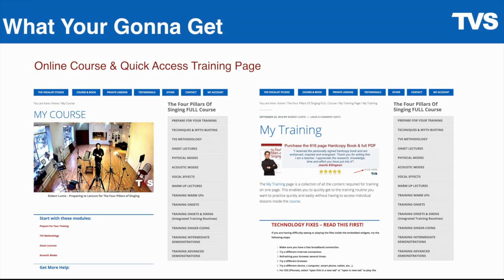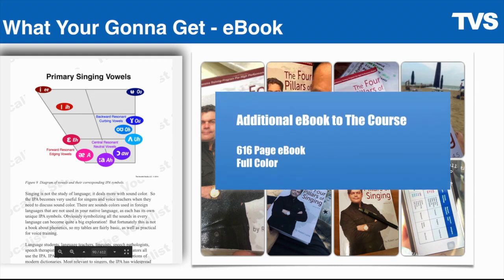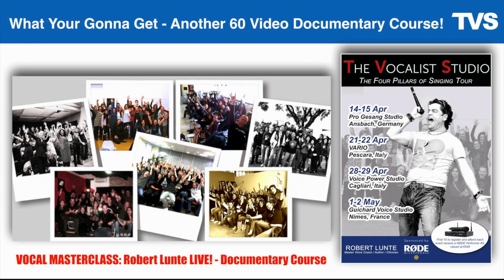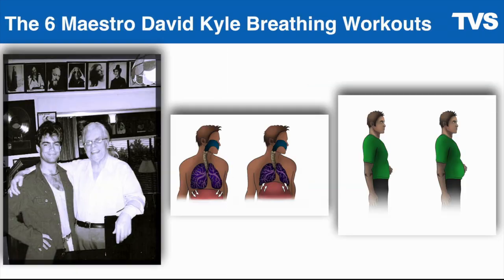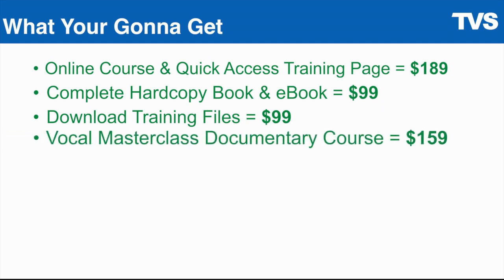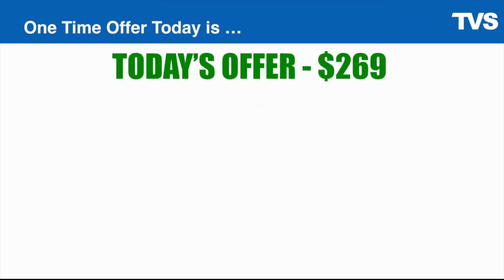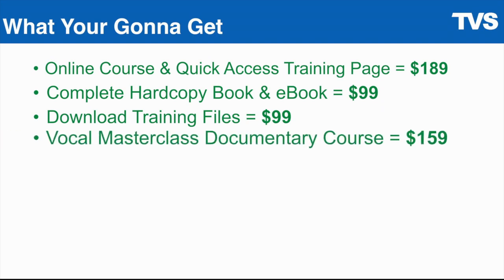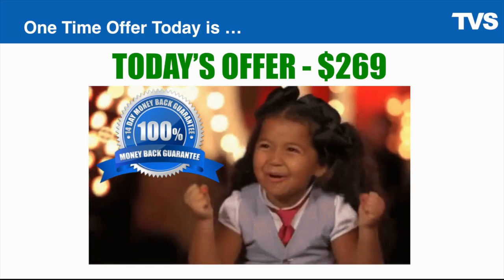The Vocalist Studio Episode 10: Unlock Your Vocal Potential